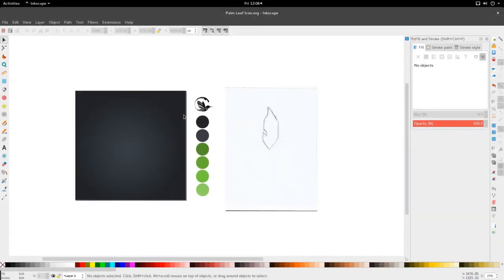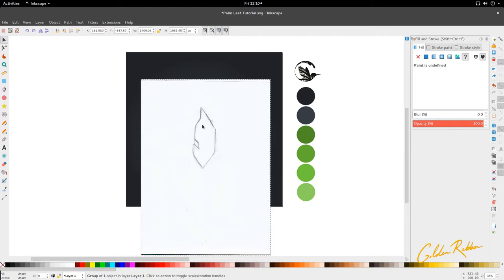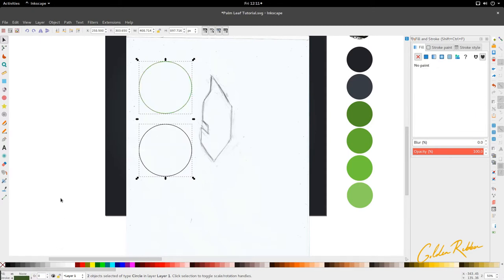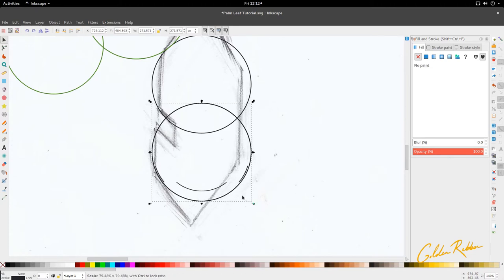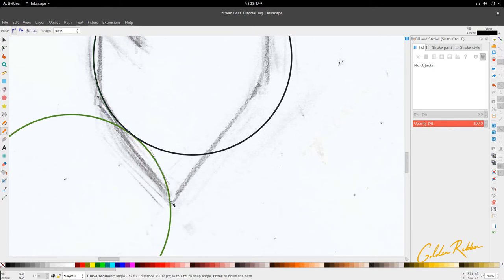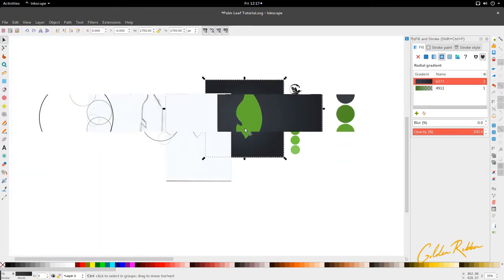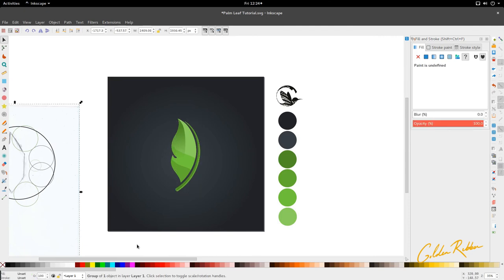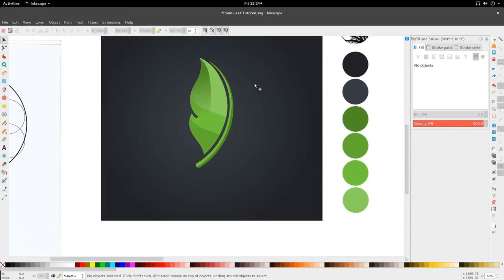Inkscape | Palm Leaf Icon Design